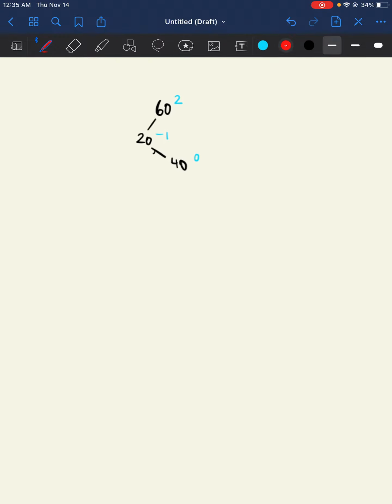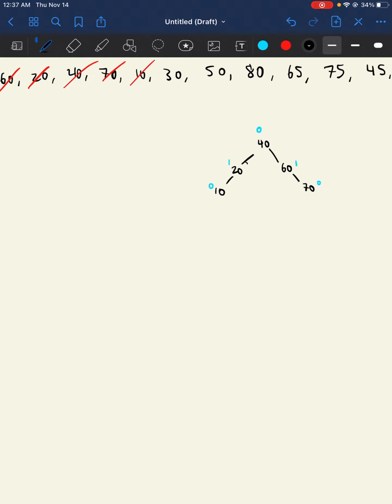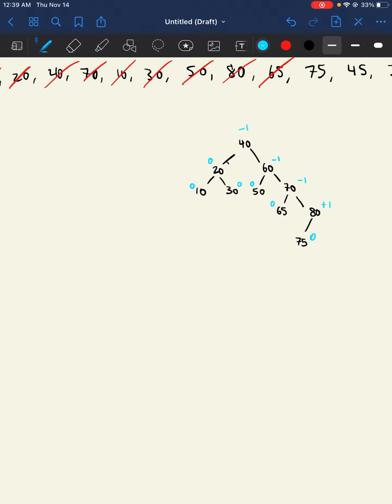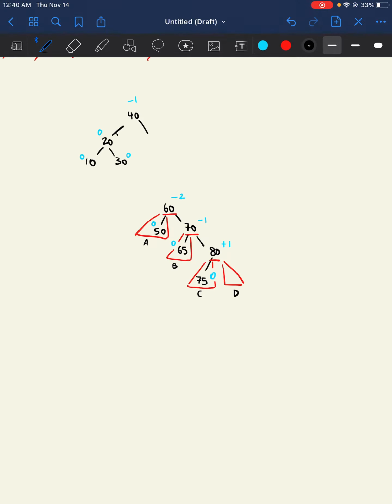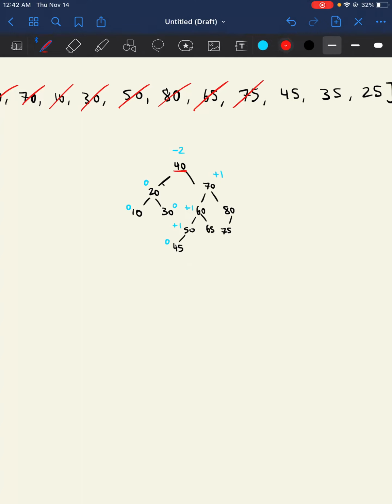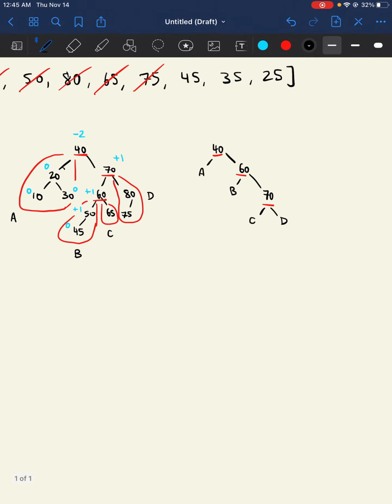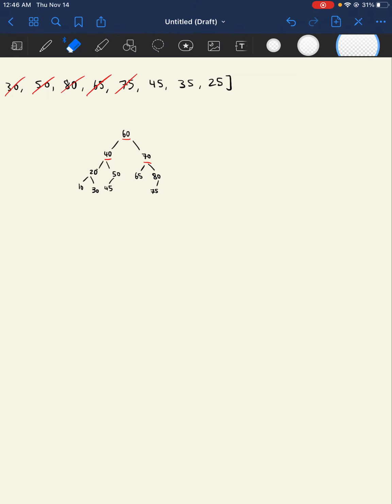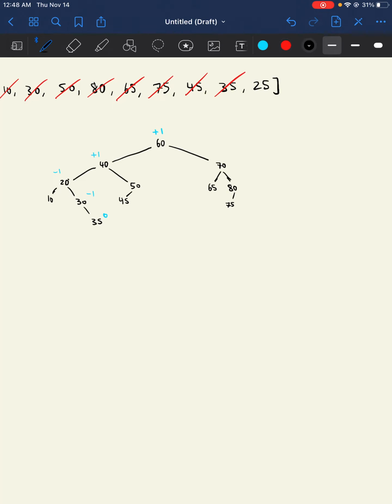AVL Tree Insertion (Problem #7)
Walk through of insertions into AVL tree (problem #7 of tree lab).